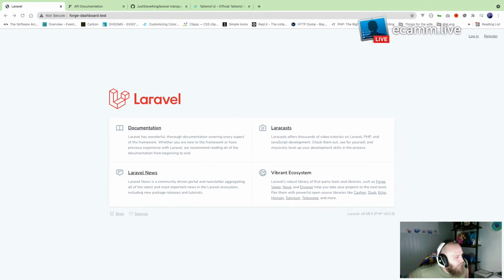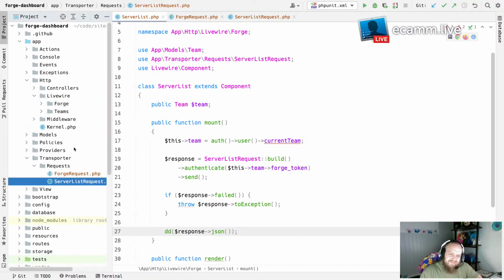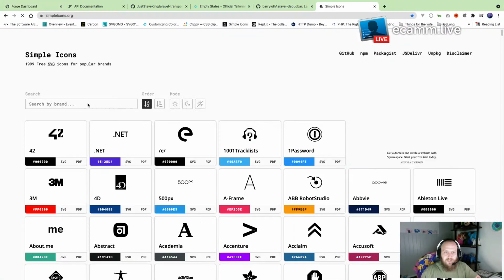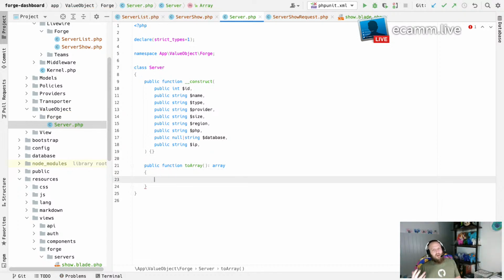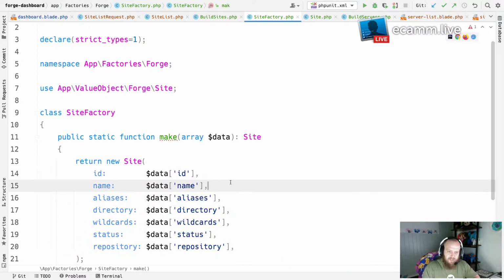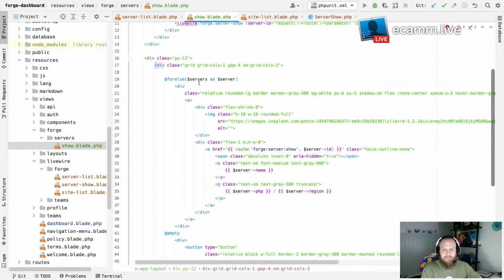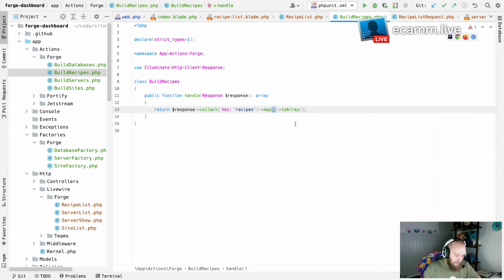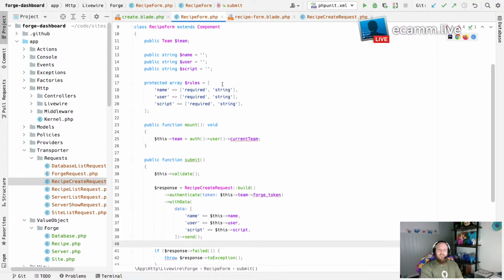Laravel Transporter - Lets play with Laravel Forge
In this stream we are going to look at how I use Laravel Transporter by building a custom Laravel Forge dashboard.

A lot of people are unsure about why or how to use Laravel Transporter - in this stream I will be showing you exactly how I as the author use this library